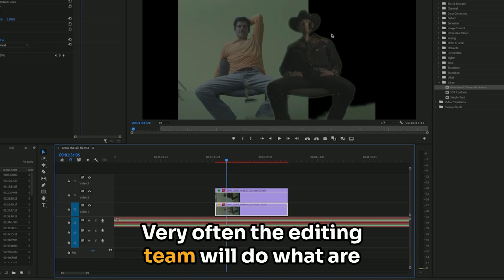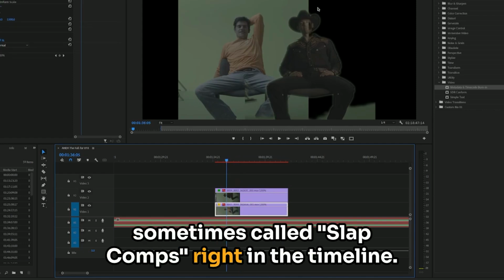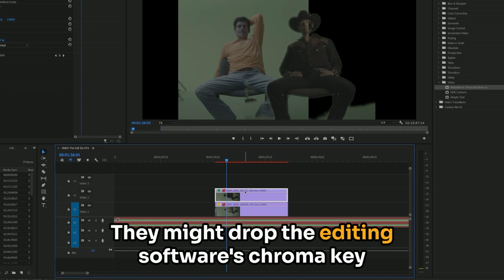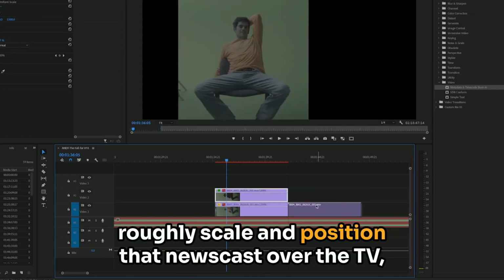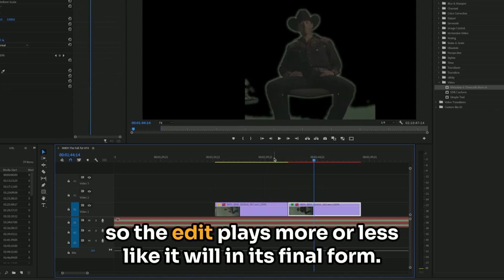STOP Making These Common VFX Editor Mistakes! | VFX Tips & Tricks for Indie Filmmakers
In this episode of VFX for Indies, Paul DeNigris, CEO of Foxtrot X-Ray, breaks down the essential tasks involved in managing VFX editorial. From managing elements within the timeline and organizing VFX spotting sessions, to handling turnover, overcuts, and final render integration, this video explains how the editing team plays a crucial role in the VFX process.

Paul walks through the key responsibilities of a VFX editor and explains how these tasks are often handled by assistant editors or the editor on smaller projects. If you're wondering how to stay organized and streamline the VFX editorial process for your next project, this video is a must-watch.

00:00 Managing Elements Within the Timeline
01:47 VFX Spotting
02:22 Staying Organized
03:07 Burn-Ins and String-Outs
03:54 Create a Detailed VFX Shot List
04:29 Turnovers
05:51 Colorspace
06:43 Time Remapping and Other Effects
07:26 Plate and Ref Media Export
08:11 Overcuts
08:54 Final Render Integration
09:29 Most Importantly, Stay Organized